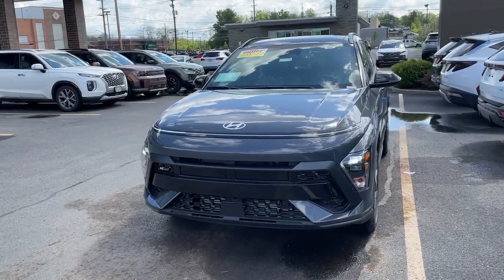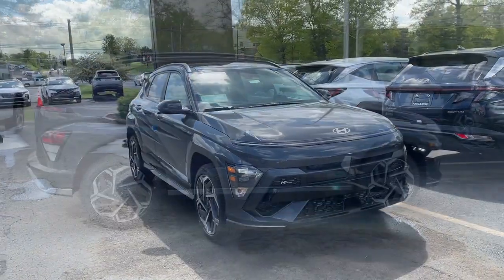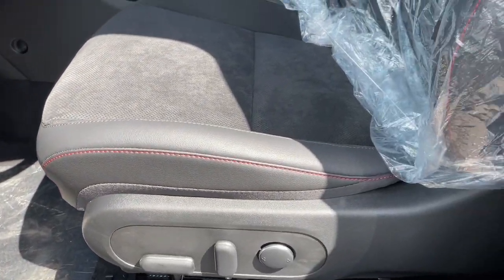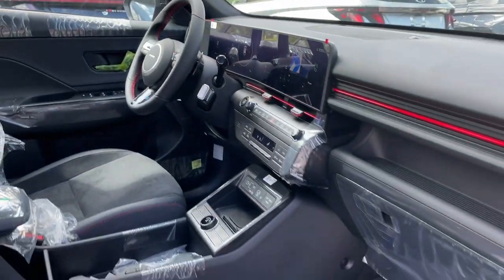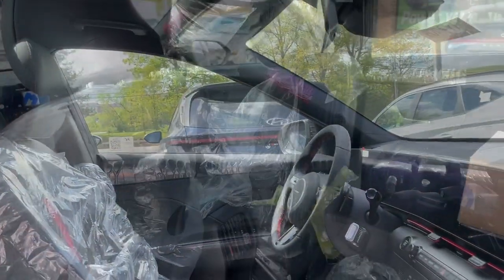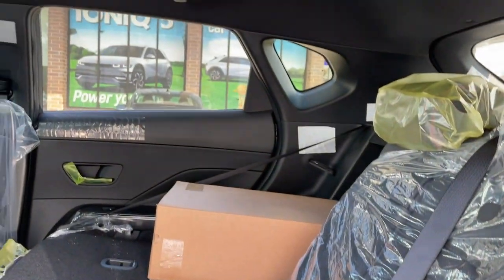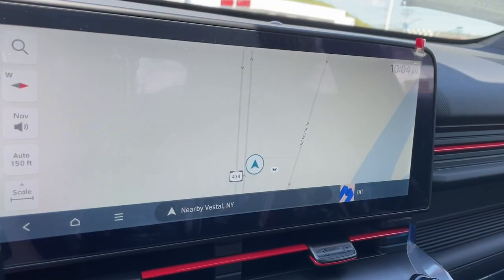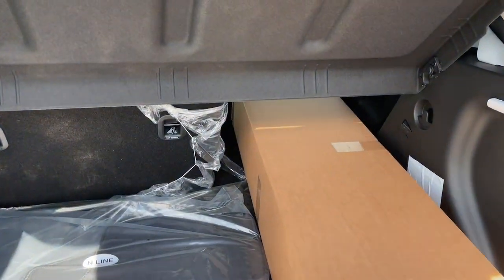2024 Hyundai Kona Vestal, Binghamton, Ithaca, Johnson City, Big Flats, NY HY7706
Ecotronic Gray Pearl w/Black Roof New 2024 Hyundai Kona N Line available in Vestal, New York at Miller Auto Team. Servicing the Binghamton, Ithaca, Johnson City, Big Flats, NY area.